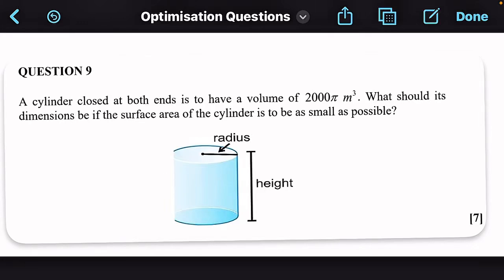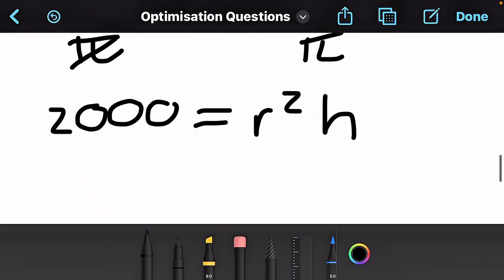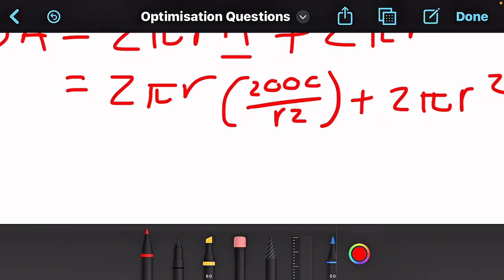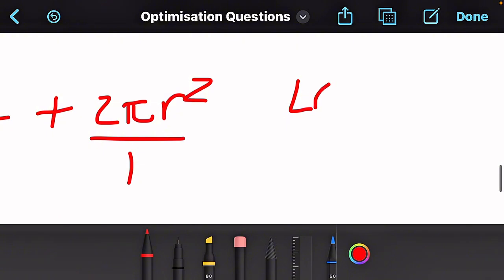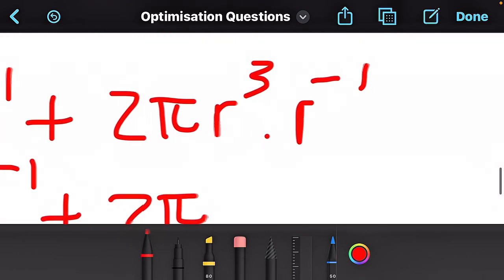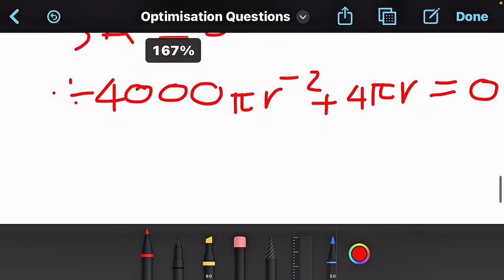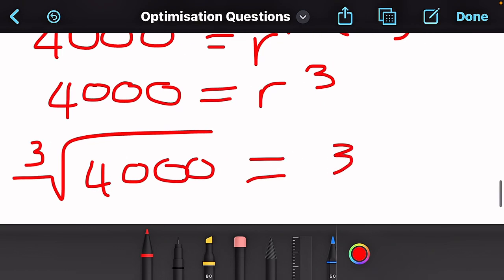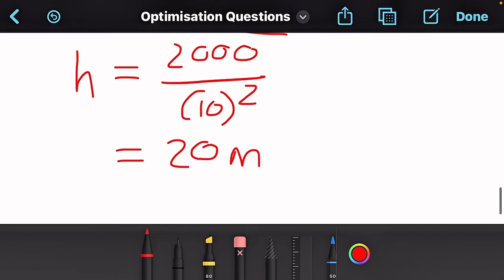Grade 12 Differential Calculus: Optimisation Practice Problem #2!!